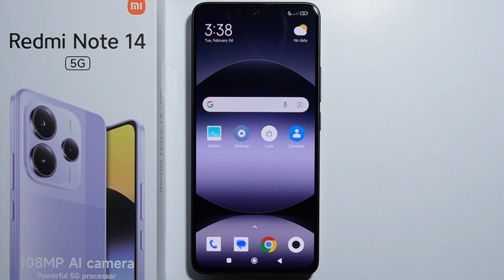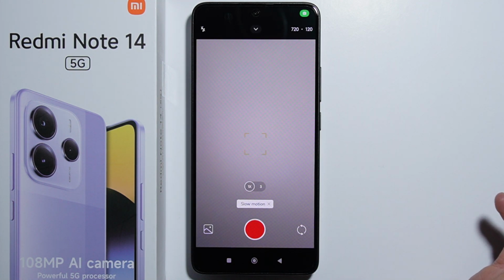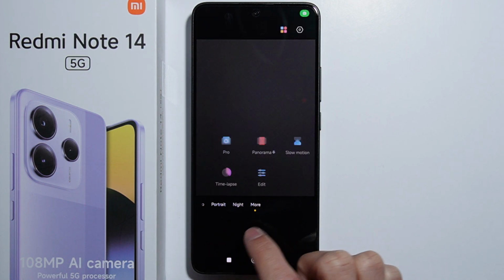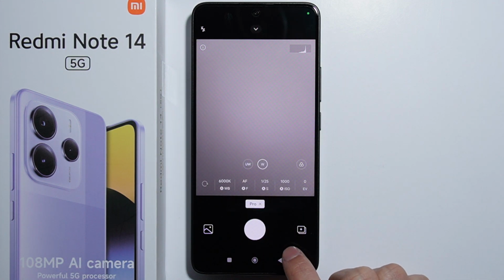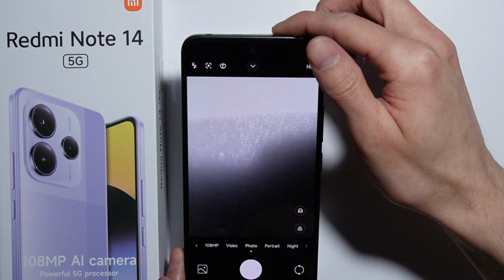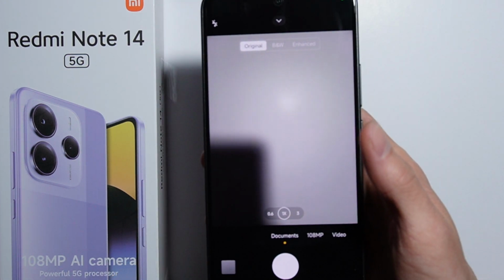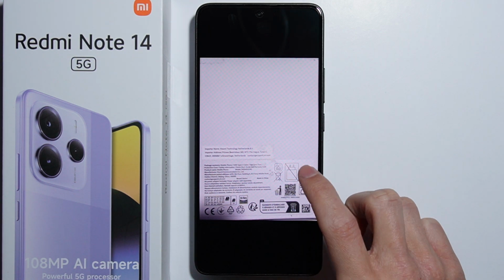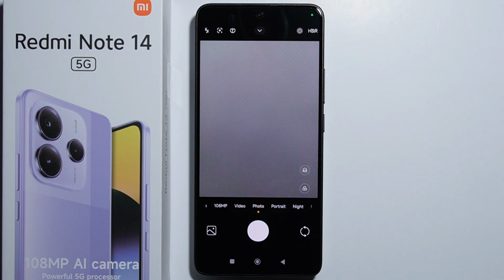Redmi Note 14: Best Camera Features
In this video, I’ll show you the best camera features of the Redmi Note 14. You’ll learn how to use its powerful camera settings, including features like Night Mode, Pro Mode, and AI enhancements, to capture stunning photos and videos. This step-by-step guide will help you get the most out of your device's camera. Follow along to discover the top camera features of the Redmi Note 14.